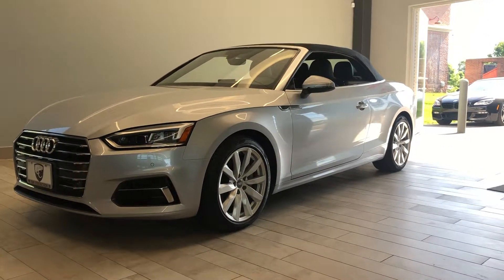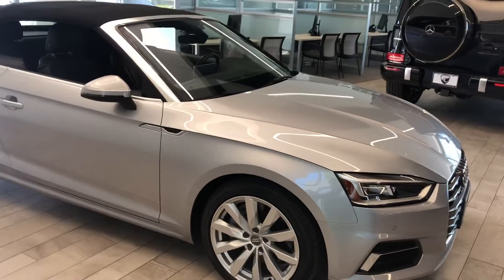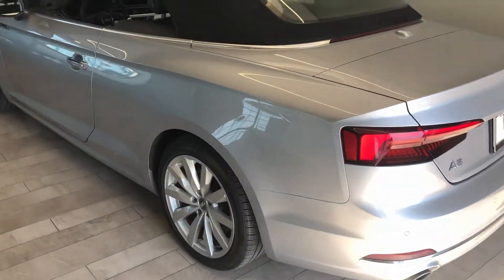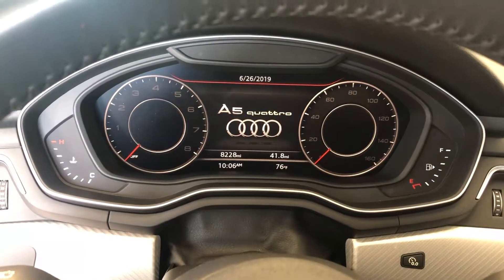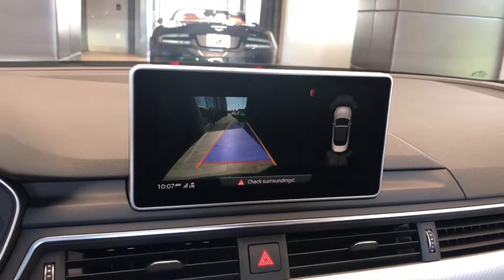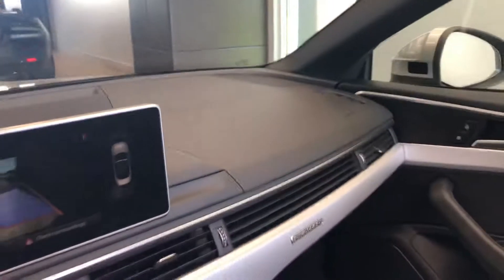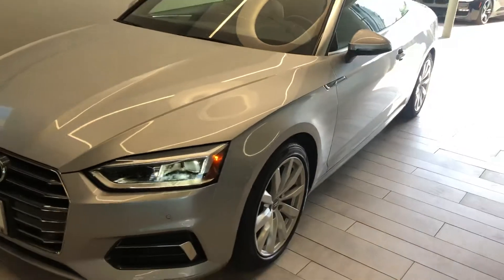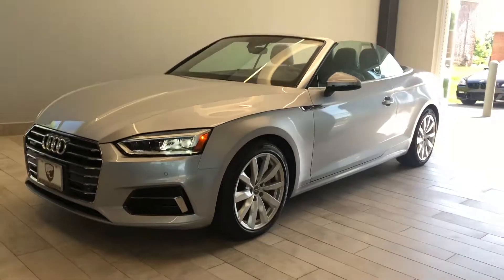2018 Audi A5 Premium Plus Cabriolet JN017338